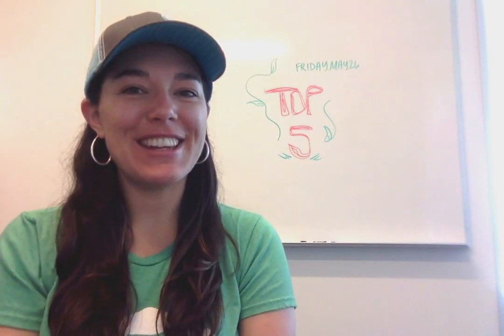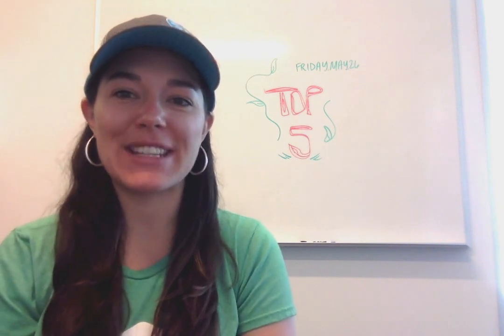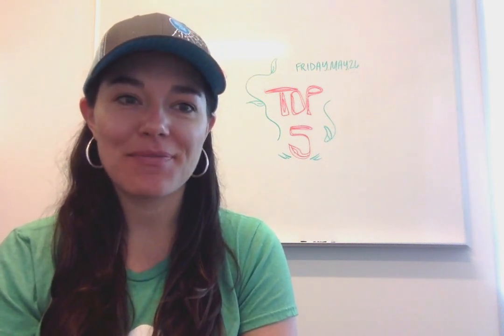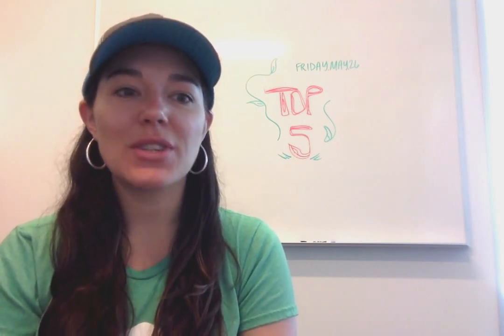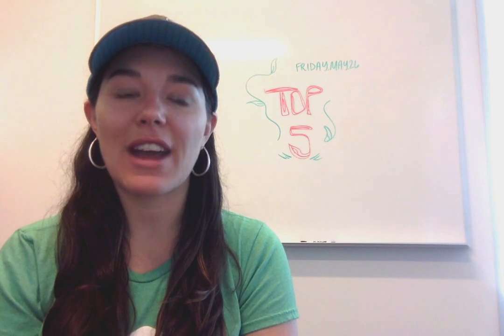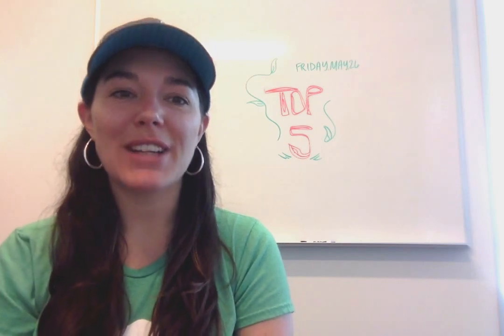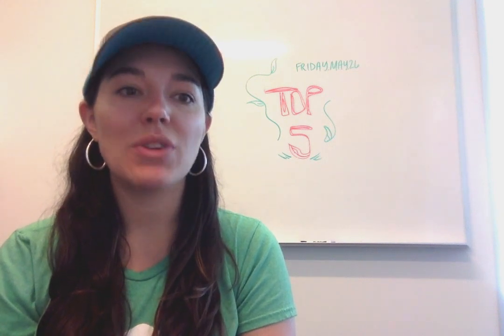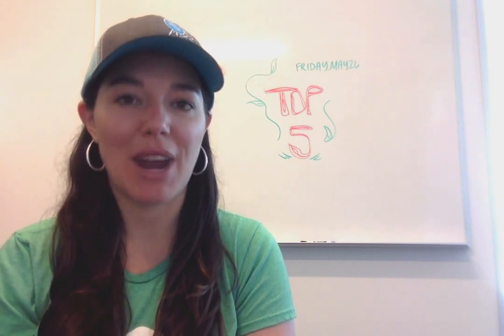Top 5: Internet-in-a-Box on the Raspberry Pi, strengths of the D programming language, and more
5. IRC for the 21st Century: Introducing Riot

4. 30 best practices for software development and testing

3. Squeeze Pi: Adventures in home audio

2. 5 reasons the D programming language is a great choice for development

1. How to create an Internet-in-a-Box on a Raspberry Pi